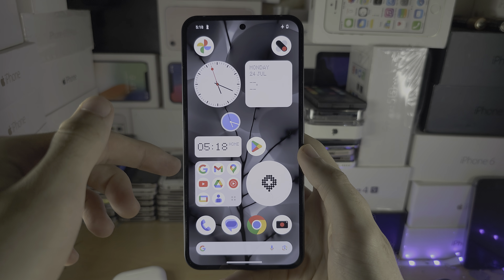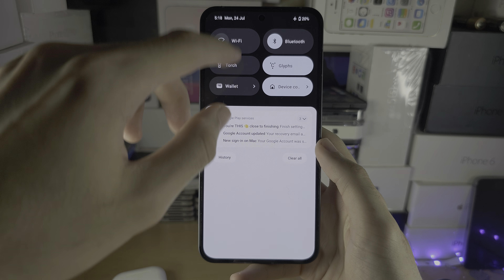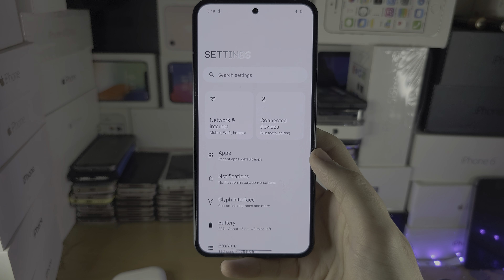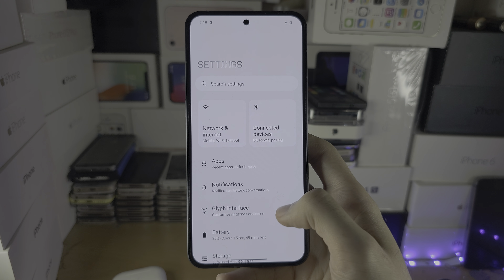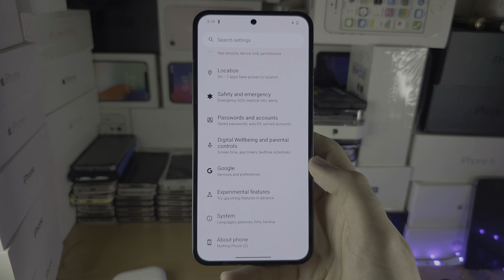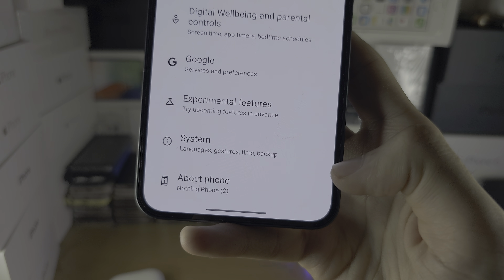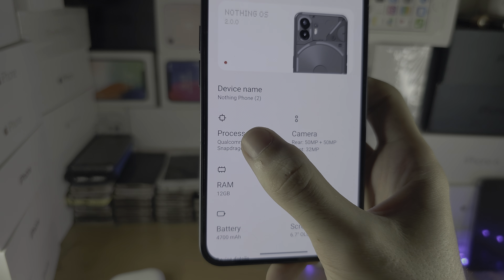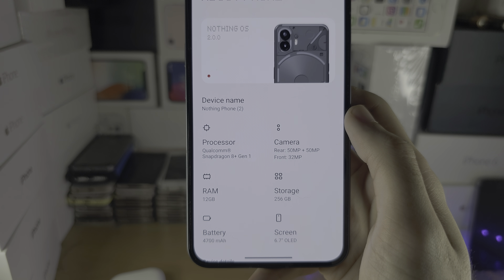ANY Nothing Phone How To Check Processor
Learn how to check processor in Nothing Phone